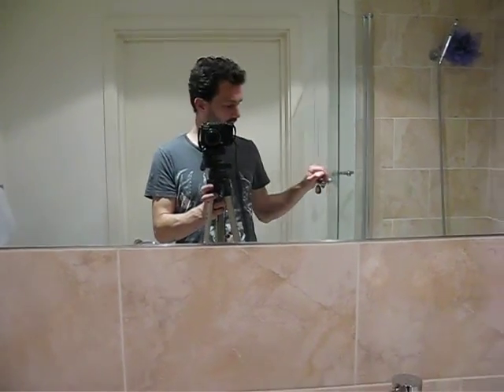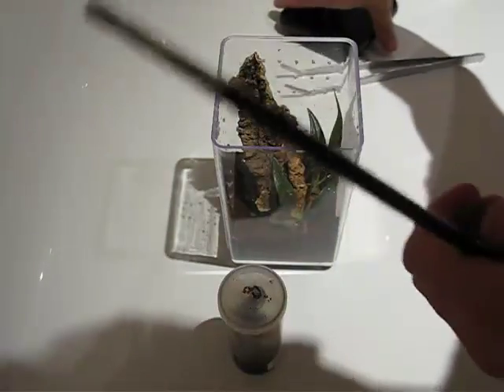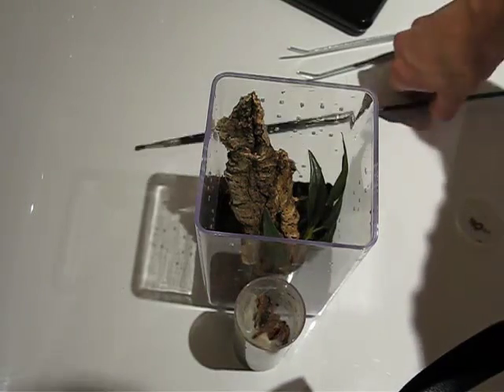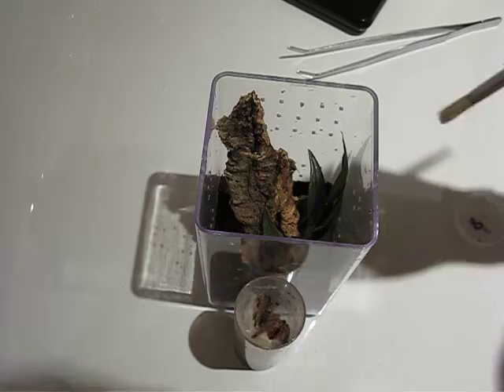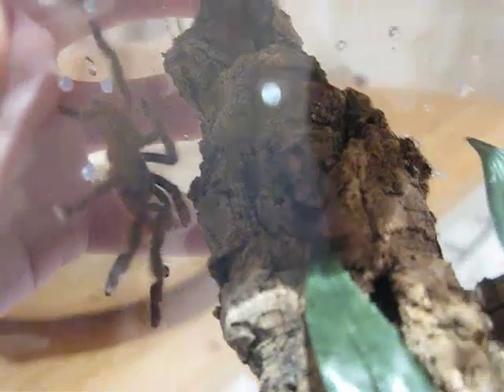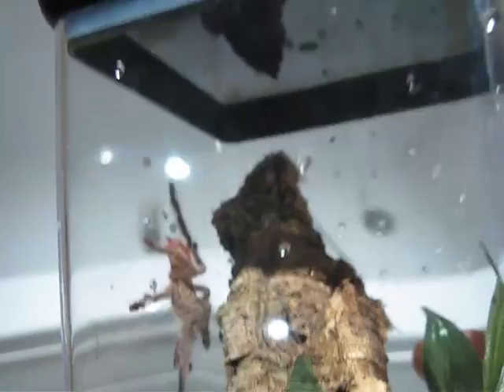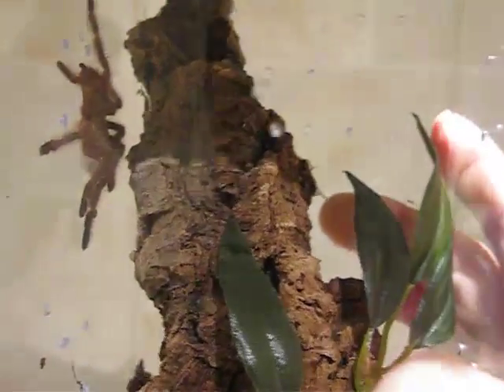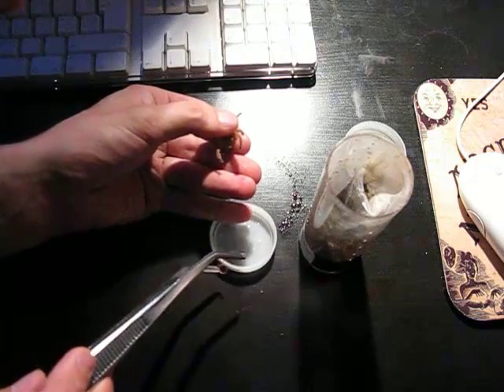Iridopelma sp. recife transfer video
A transfer video of my iridopelma sp. recife and then trying to sex the moult under a microscope.